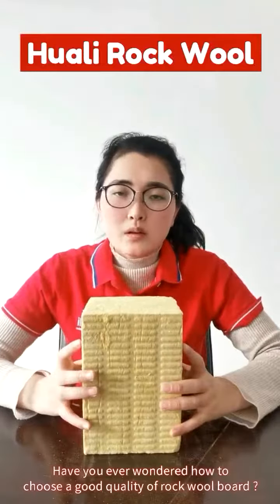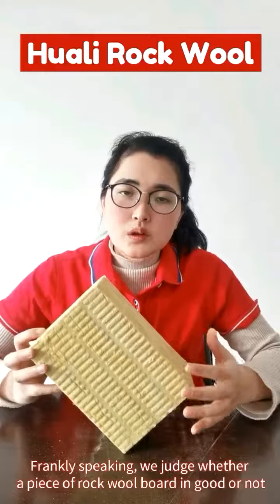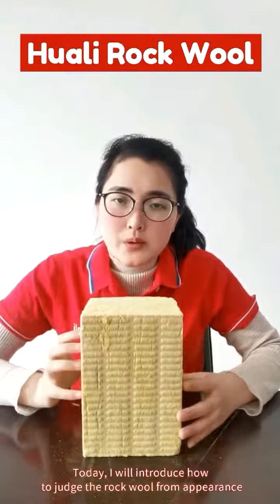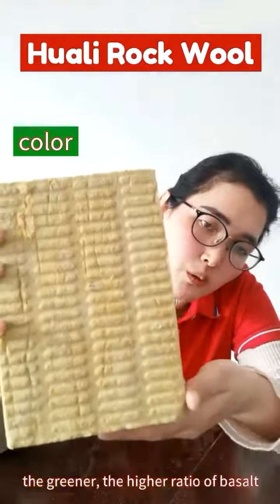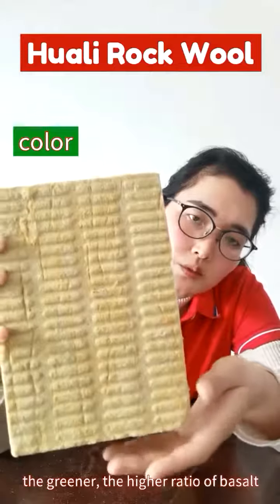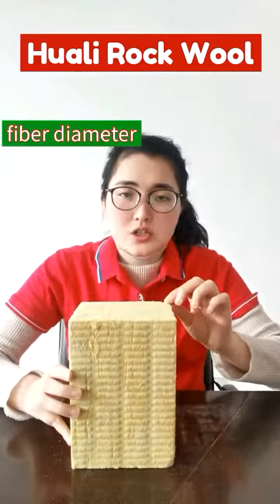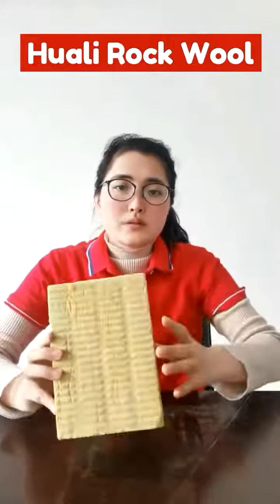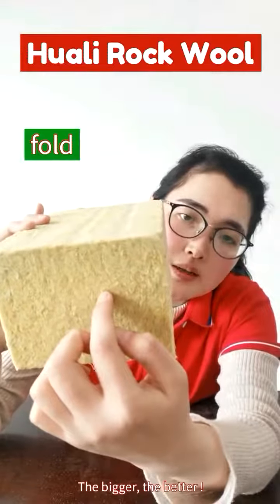How to choose rock wool board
How to choose rock wool board from appearance?